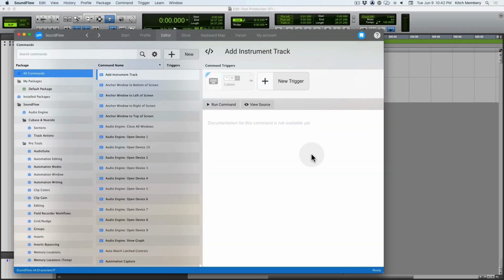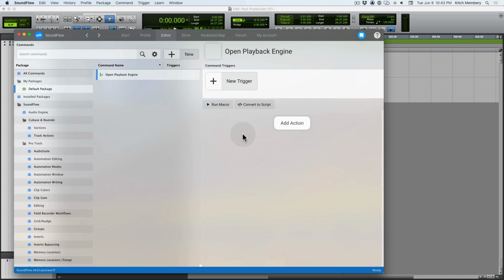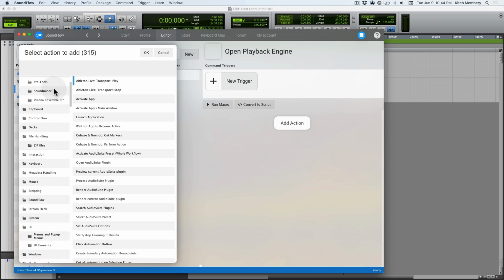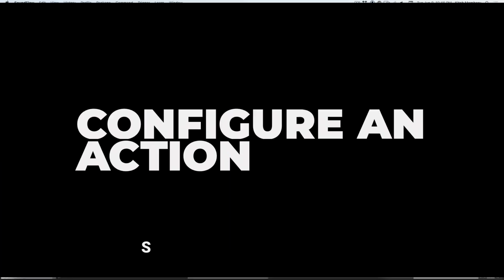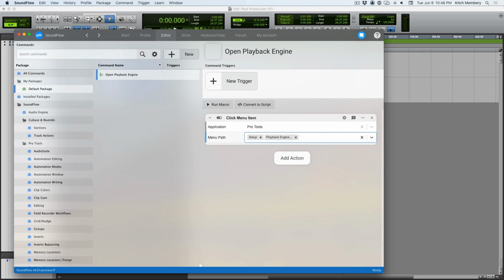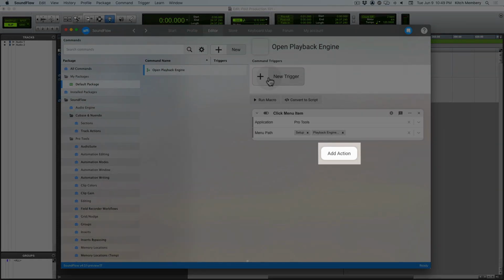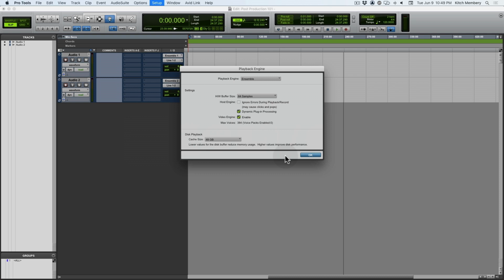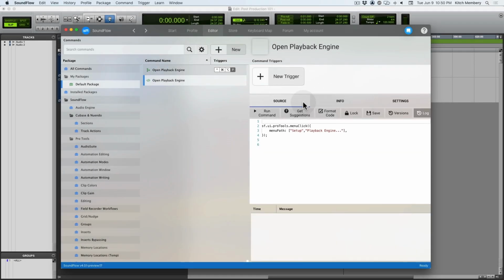Creating your own macros in SoundFlow